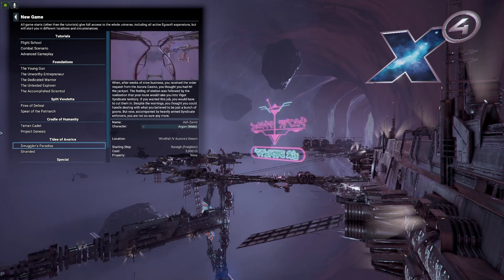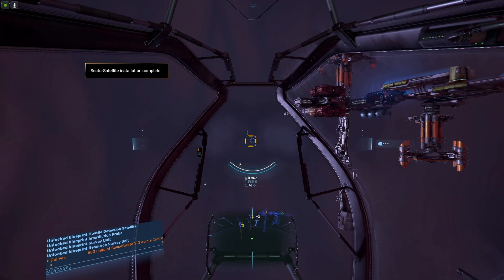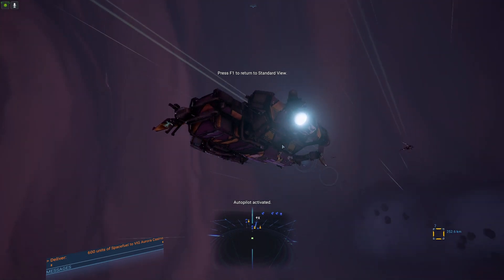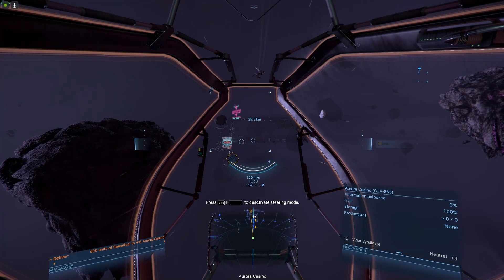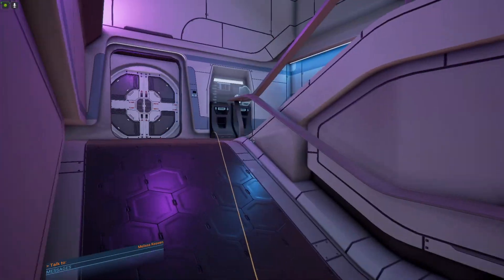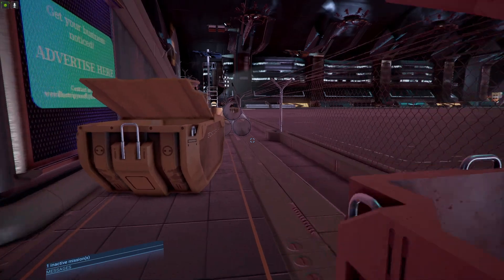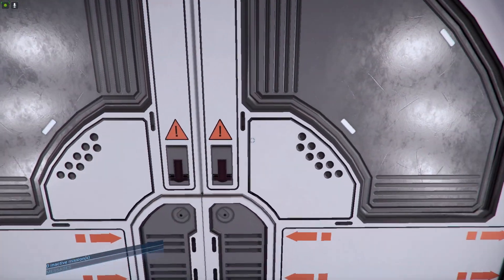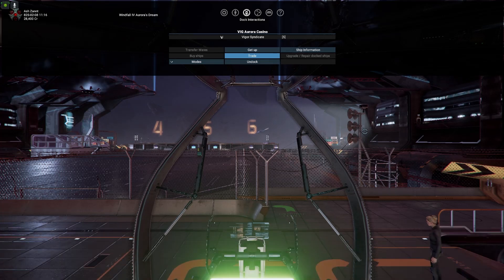X4 Tides of Avarice S1 E1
X4: Tides of Avarice, the third expansion for X4: Foundations, invites you on new exploration adventures.

Meet new factions and experience their stories
Encountering and interacting with previously unknown, lawless pirate and scavenger factions, will challenge your perception of social order and justice in the X universe. In new sectors and dangerous regions, you will not only discover new ships and stations, but also encounter stellar phenomena that will significantly influence your plans and actions. What is it all about, and who are the mysterious manipulators that have learned to master a rare and vital resource? Your journey will lead you towards the answers. Set out and discover a new chapter of X4: Foundations.

Veterans Crisis Line 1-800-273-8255 and Press 1

Let new ships terrify and enchant you at the same time
Roam through the Windfall and Avarice systems, and discover numerous new ships from the pirate and scavenger factions of X4: Tides of Avarice. Among other new ships, you can look forward to the following highlights:

The Erlking, a terrifying pirate battleship with an experimental and unusual energy source, has been developed over many years by the Riptide Rakers, at great cost to their resources and lives, in a desperate attempt to take advantage of stellar phenomena in the Avarice system. In X4: Tides of Avarice, you will find out more about these curious events, while you upgrade the Erlking using research and resources acquired during your adventure.

The Astrid, an incredibly lavish and luxurious yacht, projects wealth and importance. Owned by the CEO of the Northriver Company, Brantlee Northriver, it is rumoured to be the fastest ship in the galaxy. With its sleek design, the Astrid is a ship unlike anything you've ever come across in the X universe. What mysteries might it hold?
Salvage shipwrecks to recycle resources
Have you ever come across a shipwreck and wished you could use it in a profitable way? In the Avarice system, the Riptide Rakers, a loosely organised group of scavengers and traders, have developed the means to salvage wrecks and use them in production. Either tow the wreck with one of the new tug ships, or dismantle the wreck right where you found it using a new deconstruction ship. Once you've reached a station equipped with a recycling module, watch your scrap metal turn into building resources.

X4: Foundations 5.00 Update
X4: Tides of Avarice is released at the same time as the extensive, free 5.00 update for X4: Foundations, which expands and improves the base game in several ways. The 5.00 update introduces a series of new capital ships. These ships have been re-imagined, and a new fleet of improved models will now be on sale in various shipyards. Several factions in the game will gradually start using these new and improved ships. The 5.00 update will also bring AMD FidelityFX™ Super Resolution (FSR) to X4: Foundations, using a collection of cutting-edge upscaling technologies to boost performance.